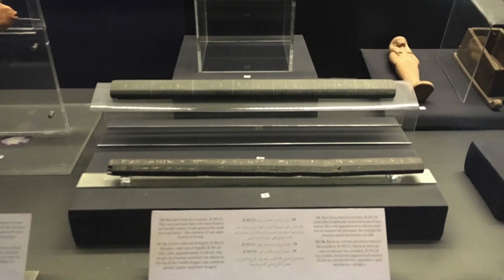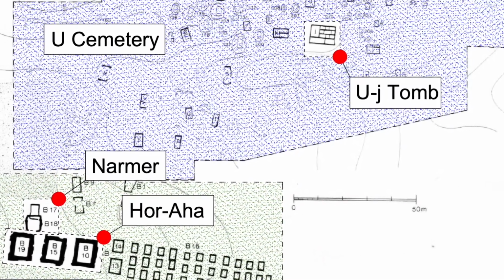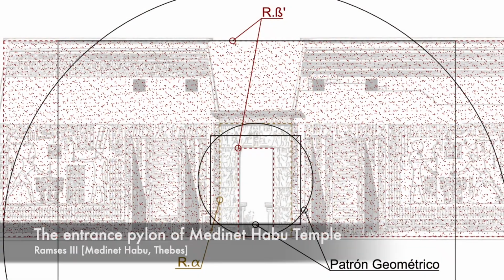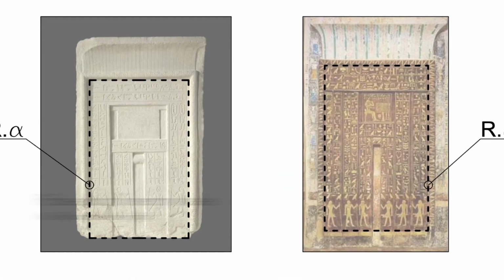Episode 4. The Tradition. The Geometrical Pattern in the Architecture of Ancient Egypt.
Muy pronto El Hallazgo estará en Instagram